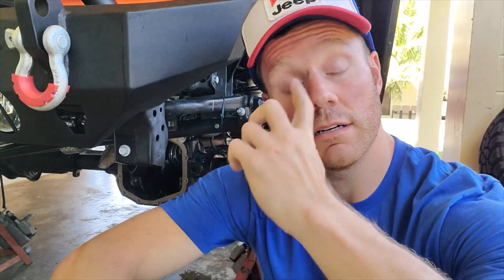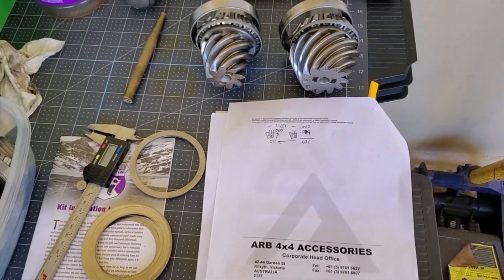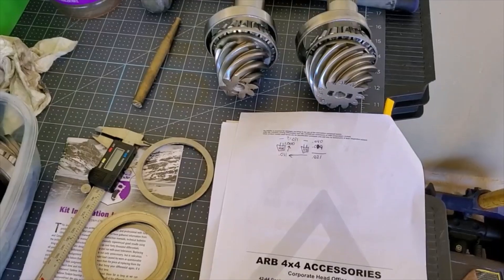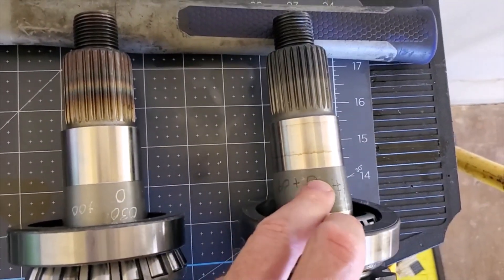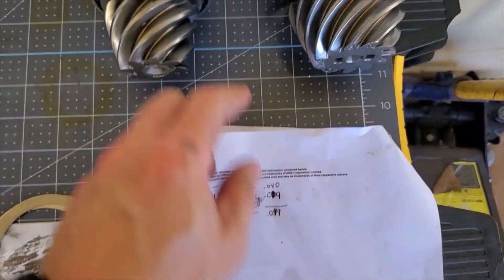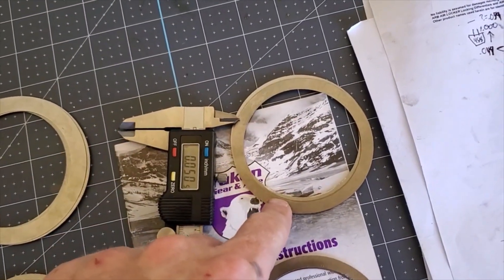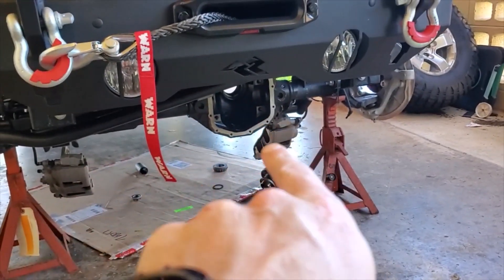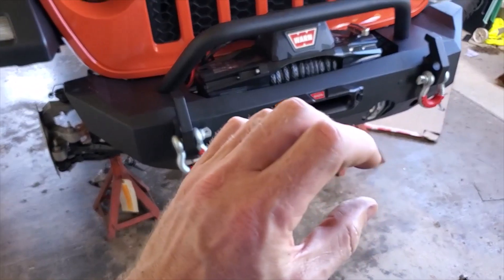Part 3 4.88 Dana Spicer How to Calculate & Figure Pinion Depth / M220 M210 + Lisle Tool 59400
0:00 Intro
2:00 Pinion Size Comparison 3.73 vs 4.88
3:35 Doing the math
5:39 Checking Depth on other gears requires a tool
6:20 Genuine Dana Spicer Gears
7:00 Lisle Pinion Bearing Race Driver Set tool 59400
8:30 Outro
9:30 Tools vs Labor

Lisle Pinion Bearing Race Install Tool available